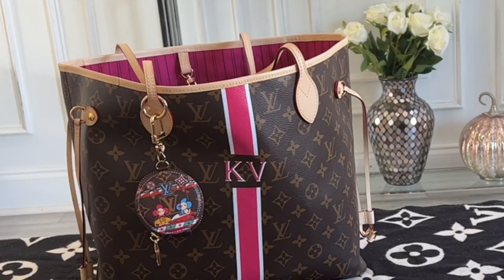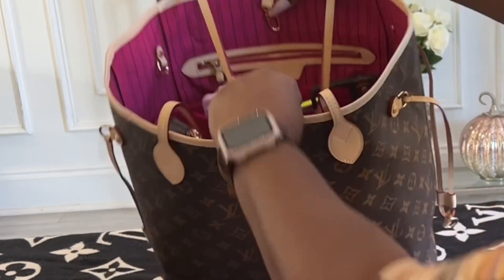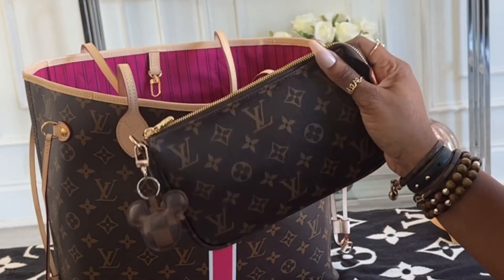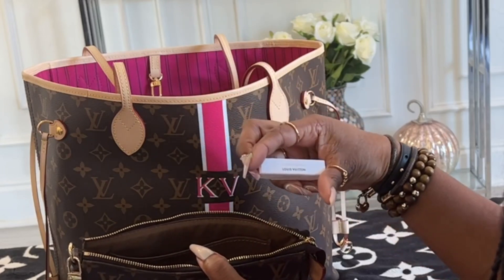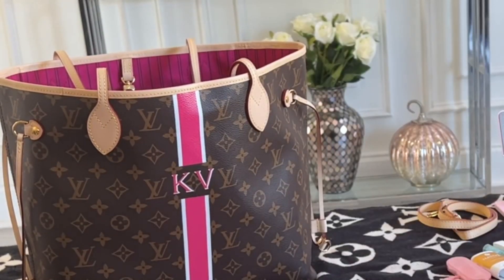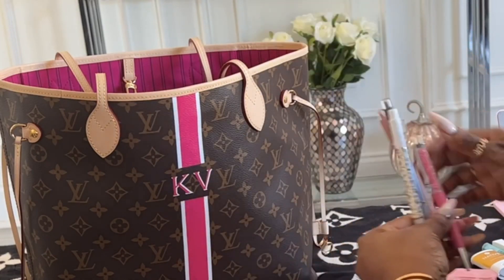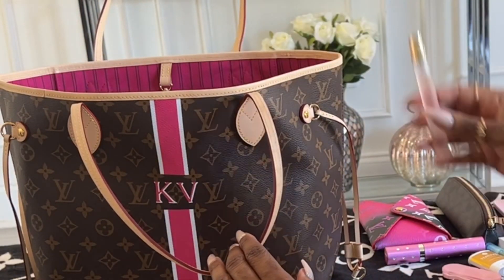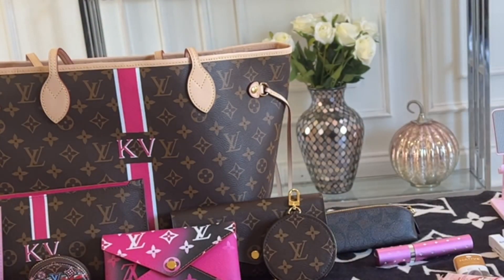WIMB | Neverfull MM